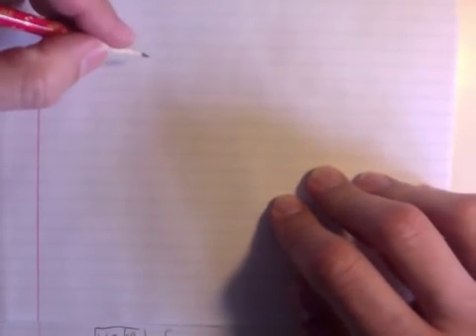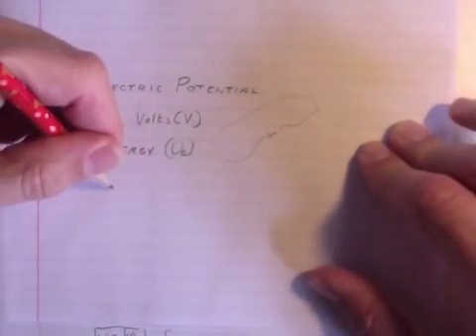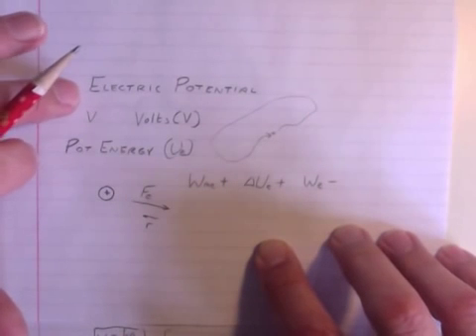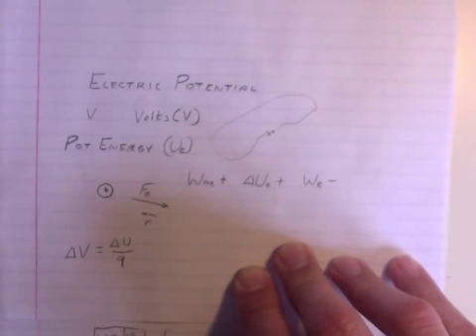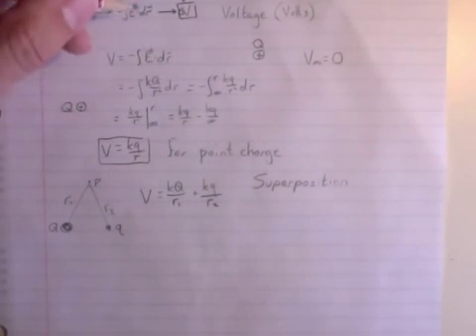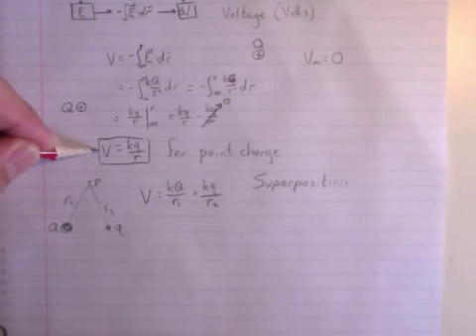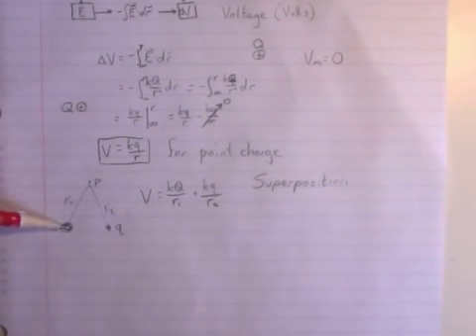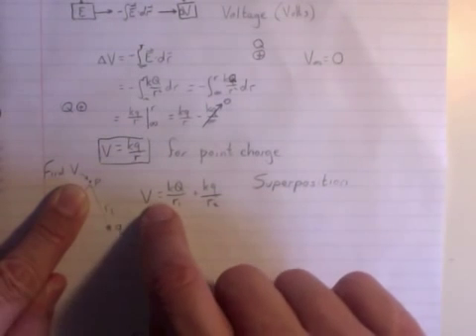Electric Potential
An explanation of electric potential and where it fits in the whole "Work/Force/Electric Field" world.